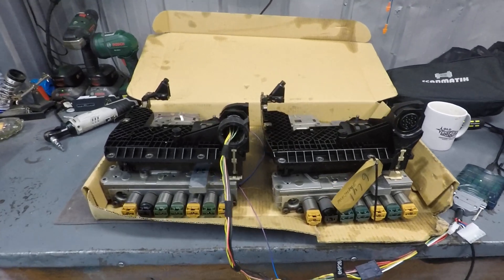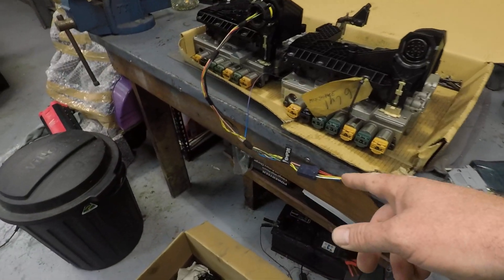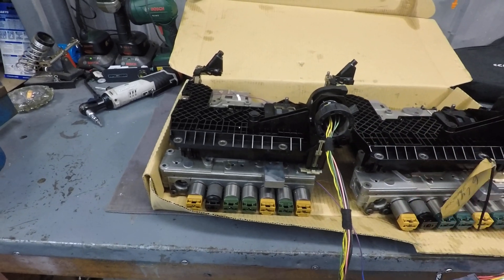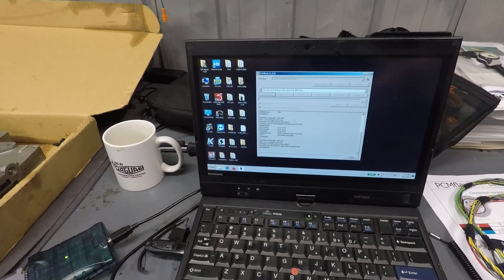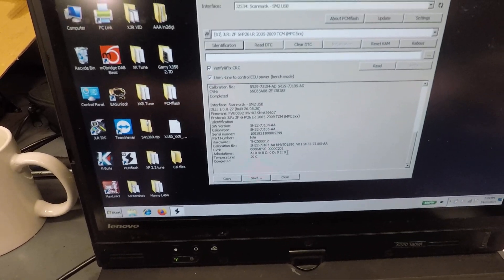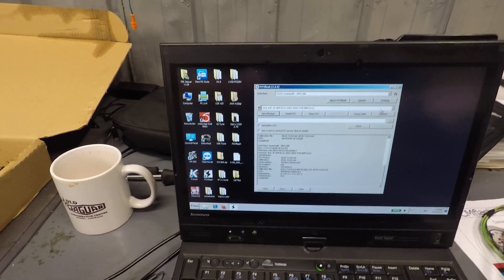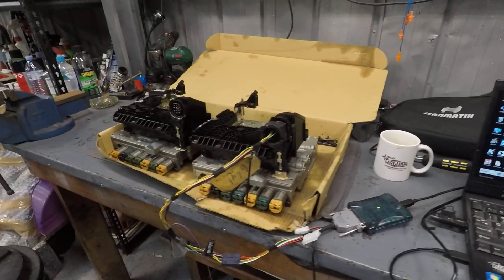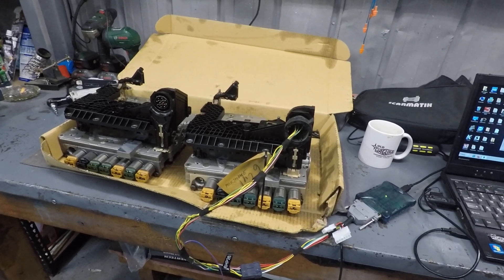PCMflash update Xmas 2021 - ZF 6HP26 transmissions, JLR, and Ford!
Quick run through of the new updates to PCMflash, Module 81 & Module 77 with the ZF 6HP & 8HP transmission control modules.

Ford Falcon & Territory 6HP26 now supported, as well as JLR 6HP26, 6HP28, 8HP70.

We can clear adaptations on Ford 6HP26.